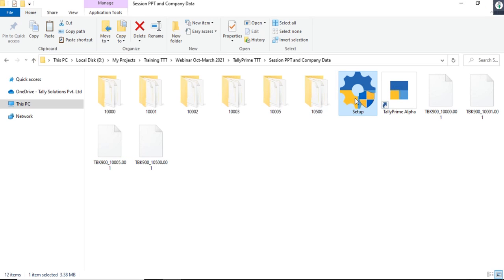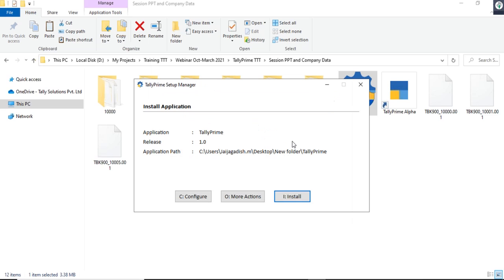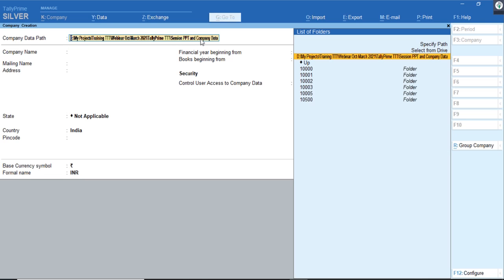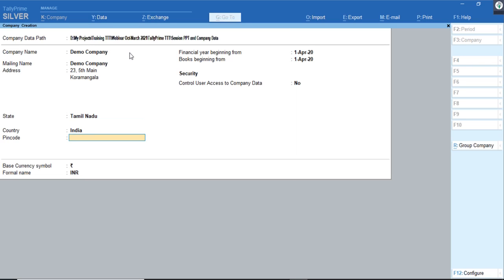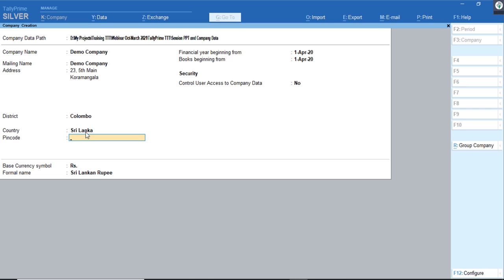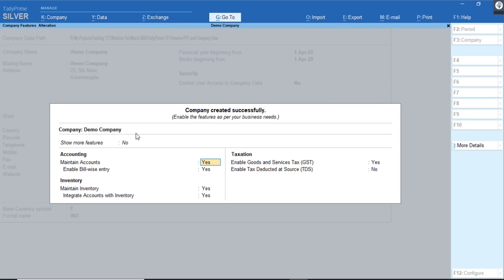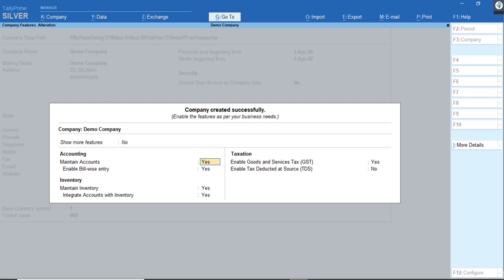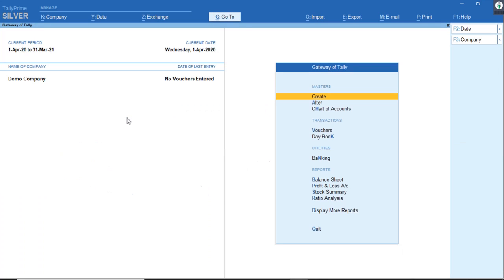TallyPrime I Installation & Company Creation in Tally Prime I Tally SolutionsI vedanta I TallyPrime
• Computer Basics with Microsoft Office (English) INR. 699/-
• TallyPrime-TallyERP-GST-IncomeTax-TDS in Telugu (తెలుగులో) INR. 699/-
*** Tally Official Digital & Verifiable Certifications***

↓↓↓Full Course Links  Find Below ↓ – Vedanta Educational Academy ↓↓↓
1. Tally.ERP9 with GST Rs. 699/-
2. MS Excel Rs. 515 -
3. Tally.ERP9 + GST + MS Excel Rs. 1049
4. GST Master Pro Course - Rs. 399
5. Computer Basics – Rs. 3500
Full Course Links Udemy
1. Tally.ERP9 with GST (Learn with Tally Authorized Faculty) -      INR. 455 –
2. MS EXCEL – INR 455 –
3. TALLY.ERP9 + GST + MS EXCEL 9COMBO PACK) INR. 455 –